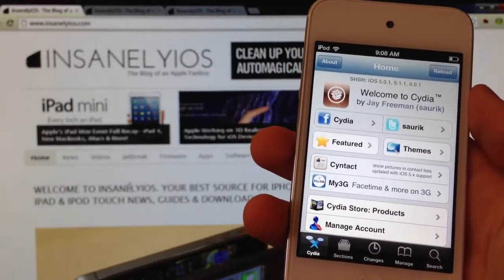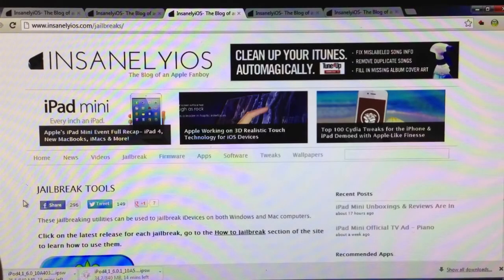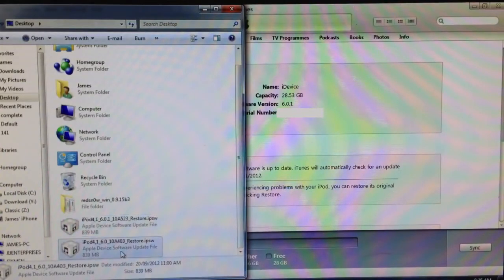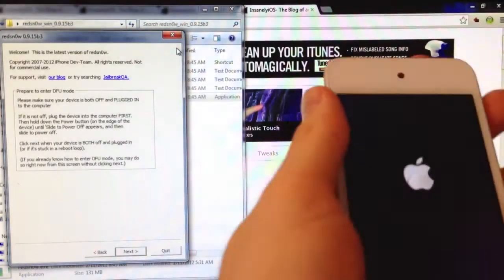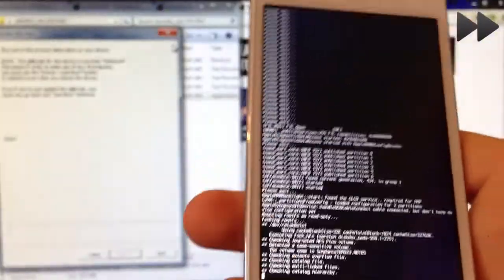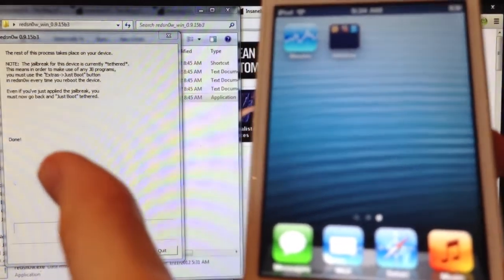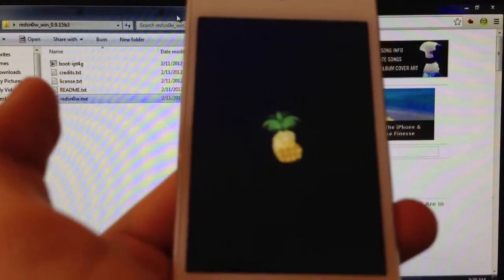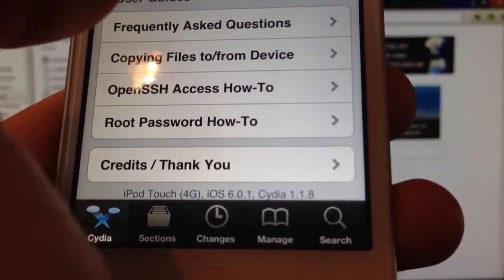Redpois0n RC2 Untetherd Jailbreak iOS 6.0.1 for iPhone 5 4s 4 ipad mini 4 3 2